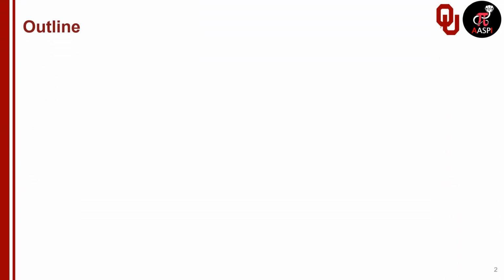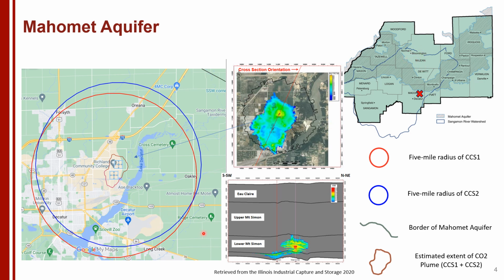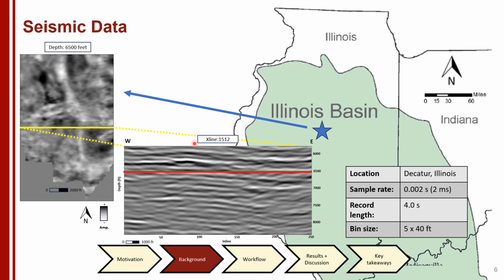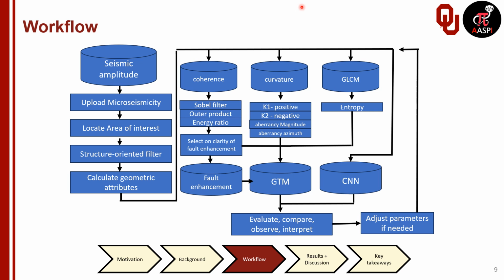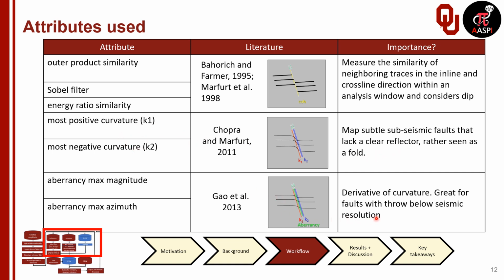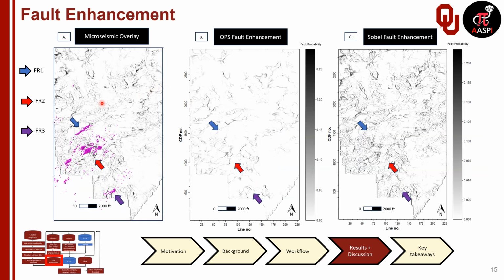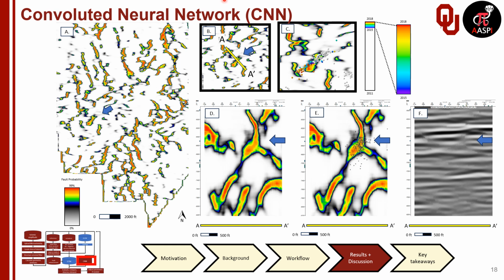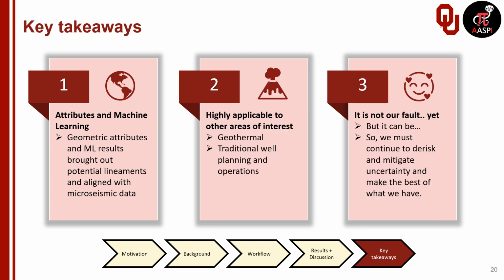It Is Not Our Fault Yet: Multi-attribute and machine learning methods for fault identification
In this presentation, MS student Hy Tran explores innovative fault detection techniques combining multiple seismic attributes with machine learning algorithms. The study focuses on identifying basement faults in the Decatur seismic survey from the Illinois Basin, critical for CO2 storage site characterization. Tran demonstrates how integrating microseismicity data with traditional seismic interpretation enhances our understanding of fault networks and their potential impact on carbon capture storage integrity.